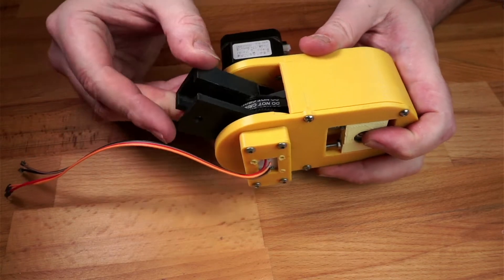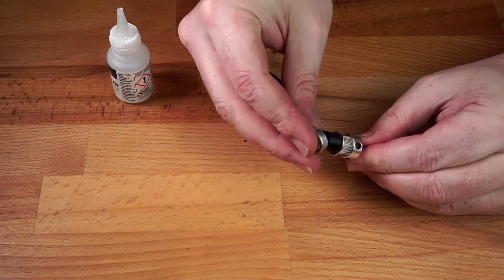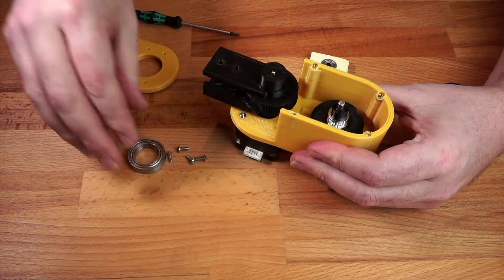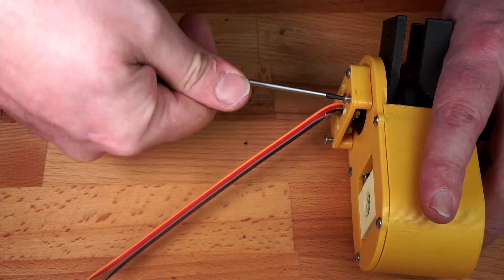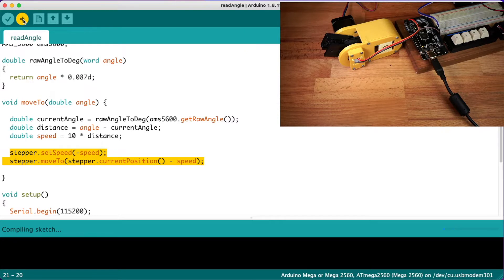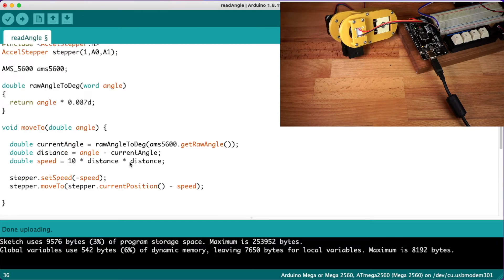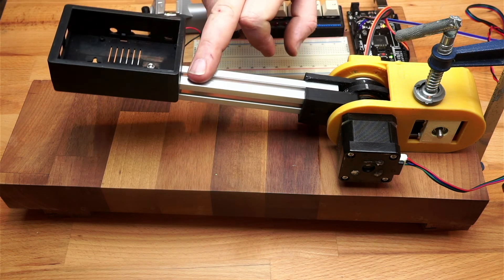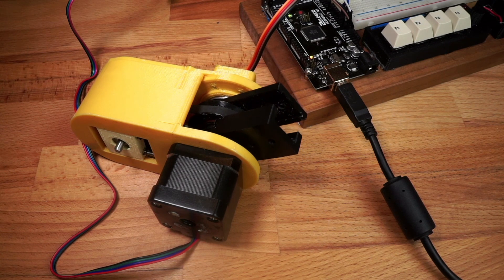3D Printed Stepper Gearbox with Position Feedback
A 9:1 belt reduction gearbox for NEMA 17 stepper motors with a position sensor to enable accurate positioning and remove any belt stretch.
This enables NEMA 17 steppers to be used as actuators for larger robot arms.

These are the supplies i used:
NEMA 17 stepper
Arduino Mega
5mm steel rod
Thin wall bearings
Pulleys and belts
1.75mm PLA+ filament